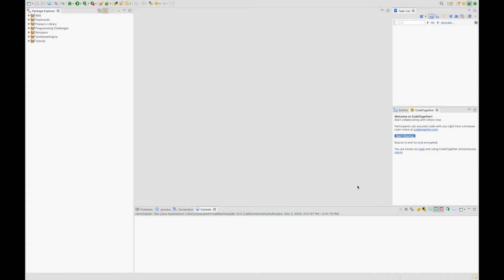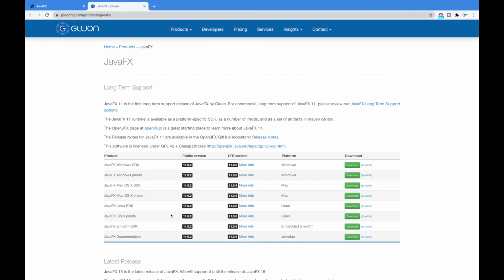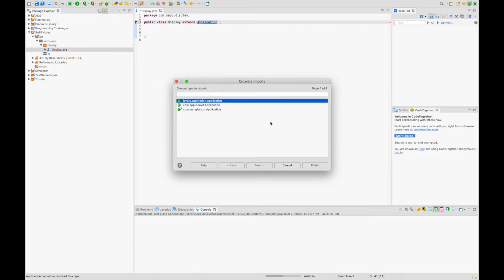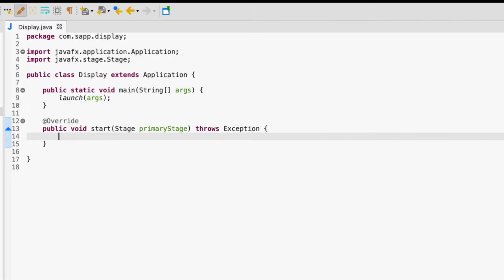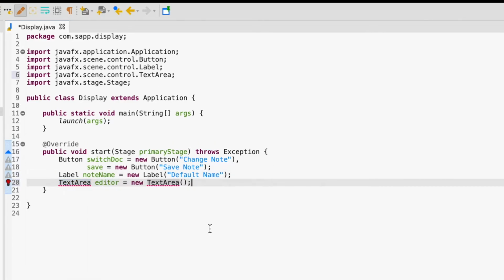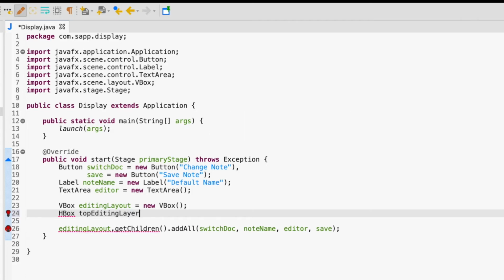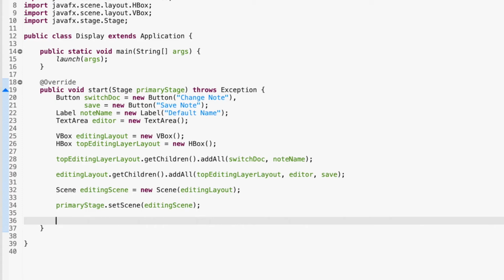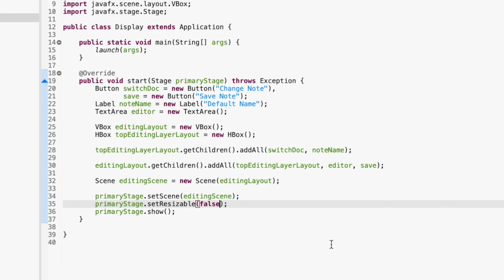SAPP Coding Java Text Editor Tutorial #1 | Making the GUI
Hey guys! Welcome back to another SAPP Coding tutorial. In this video, we create the GUI for the Text Editor. If you have any questions regarding what we did in this video, check out our java tutorial playlist or comment your question in the comment section below.